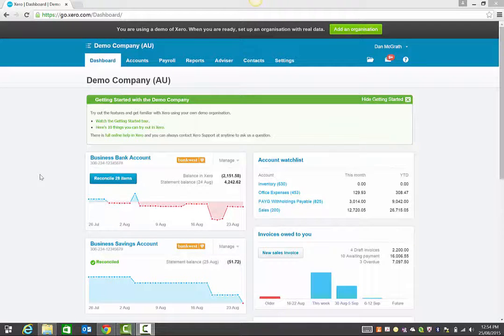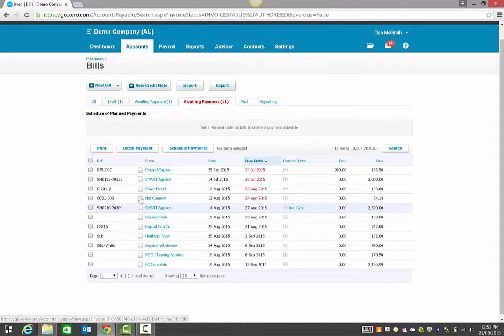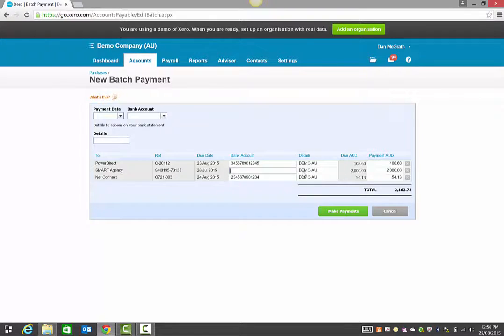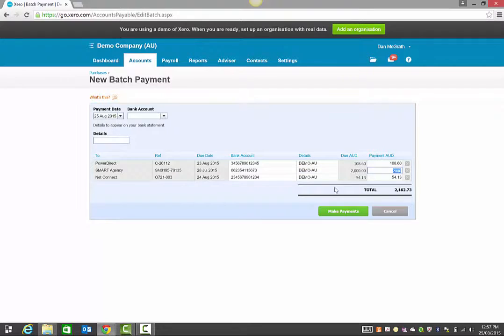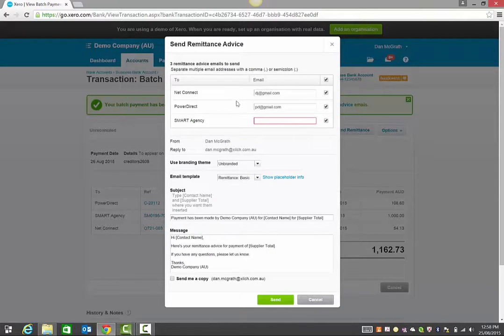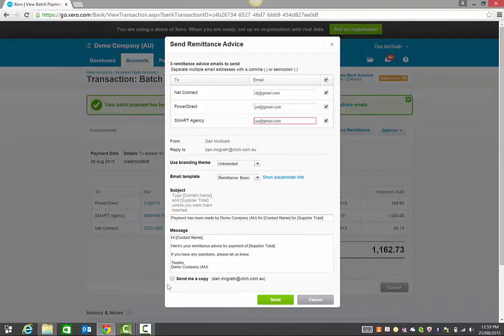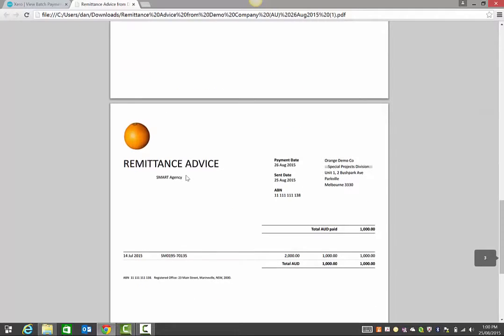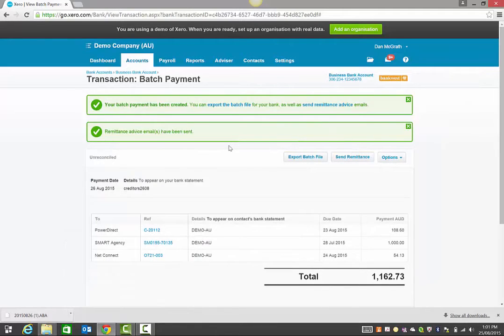How to create a batch payment in Xero